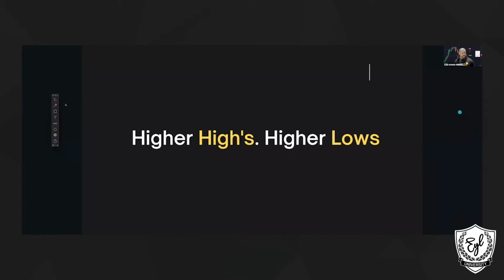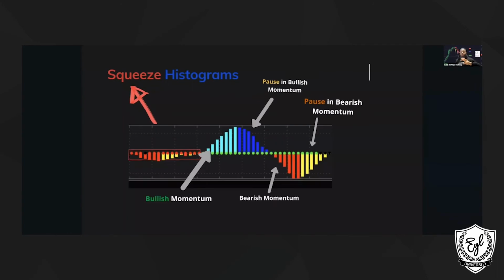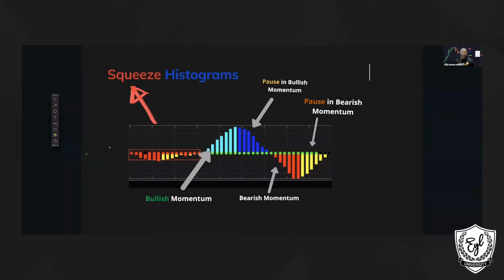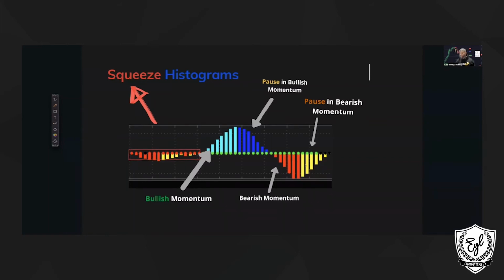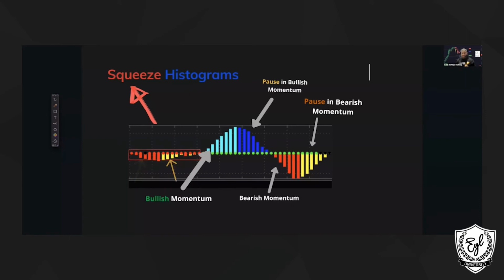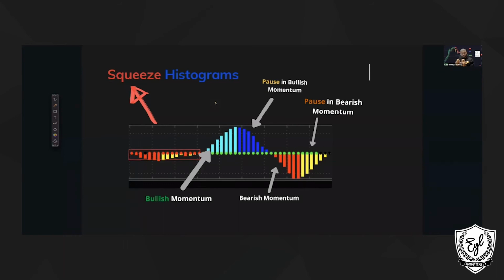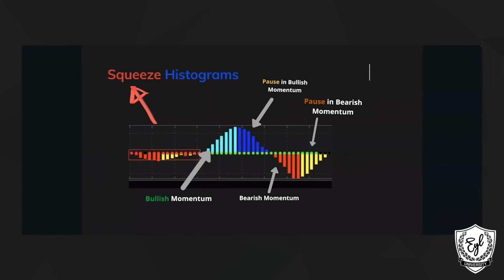Technical Analysis Explained: Volatility and Momentum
In this clip Chris goes over volatility and momentum.